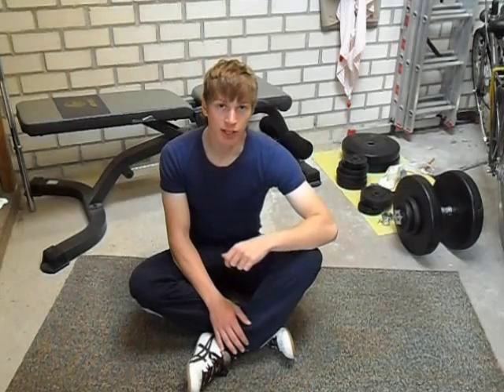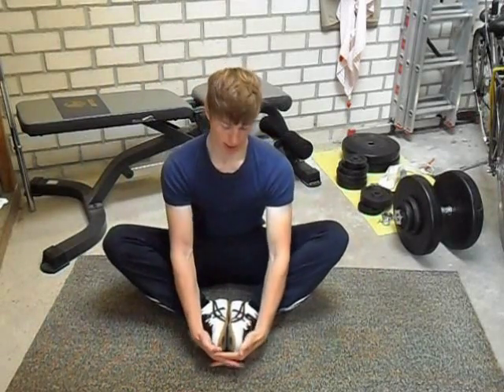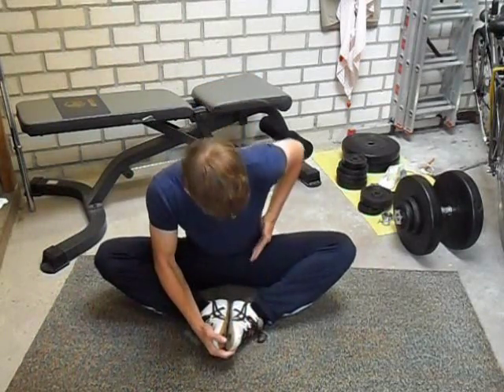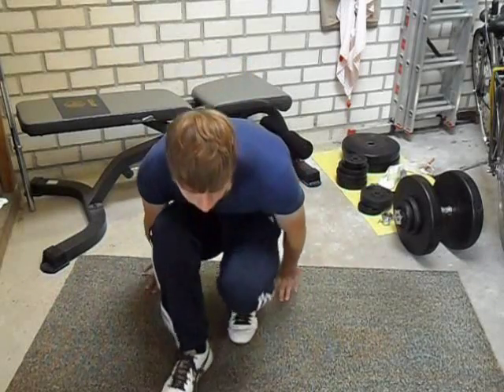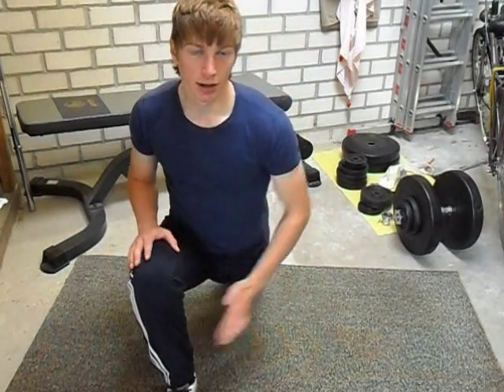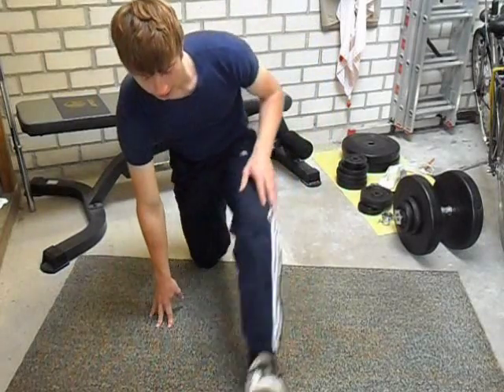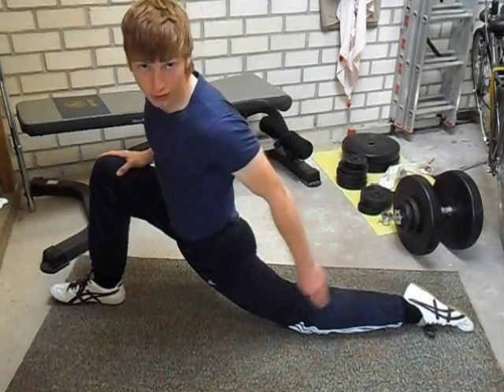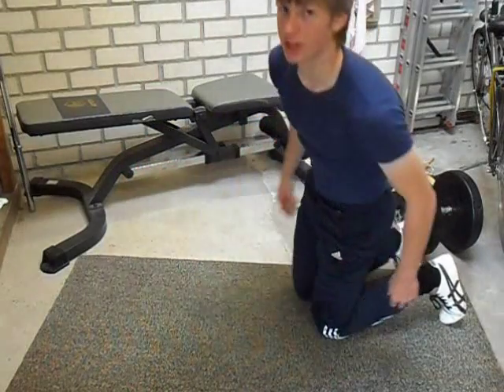How to get Flexible Hips?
Hips are important if you want to do side or front splits. The hips are surrounded by big and unflexible muscles, so it can take some time to get more flexiblility in this area.
Watch the other videos in this playlist as well and let me know if you got questions or tips!